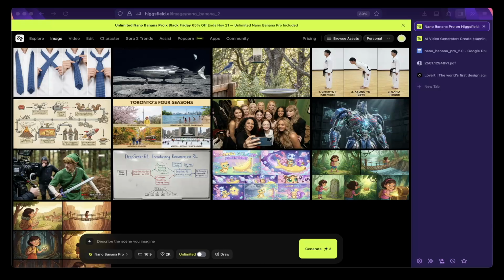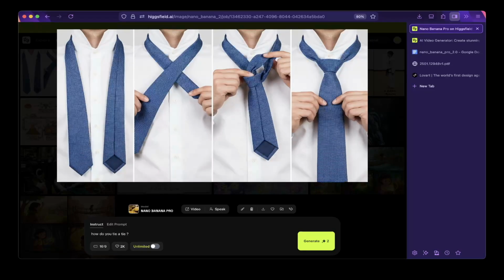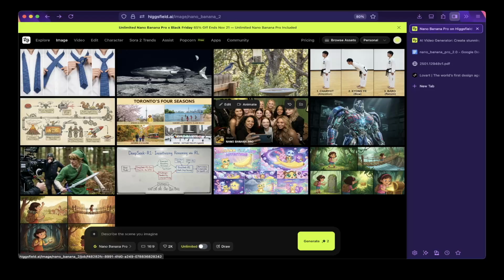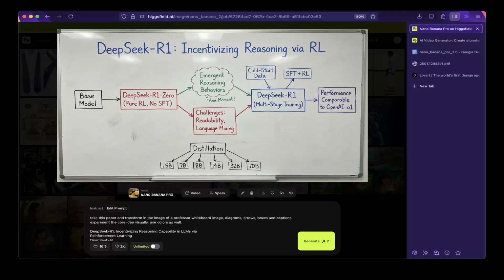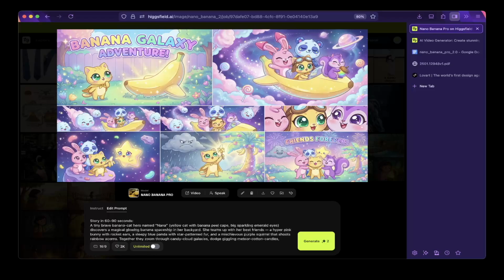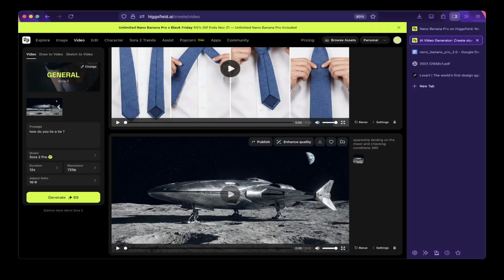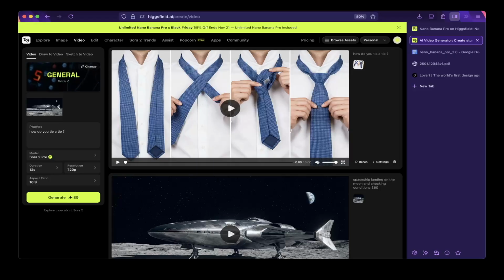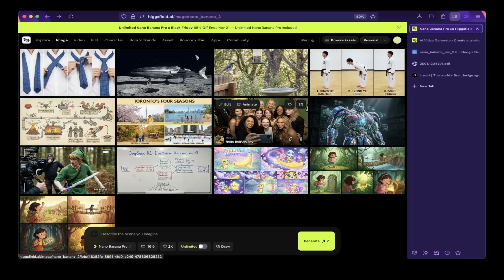Nano Banana Pro + Sora 2 Pro: Best 5 Useful Examples in 2025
This video showed 5 Nano Banana Pro Good Practices, while using it with Sora2 Pro, it can make Hollywood Grade Movies

5 usage cases:
1. create educational tutorials 1:40
2. create 3d cartoon image 3:45
3.  how to compress scientific papers or any reports to white board diagrams and workflows 4:30
4.  how to create a story line for kids 6:00
5.  how to make HD Hollywood grade movie with images from Nano Banana Pro 7:50

You can try out Nano Banana Pro on Higgsfield AI, Google AI Studio, etc.